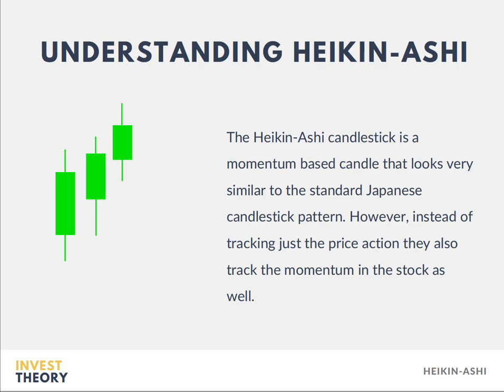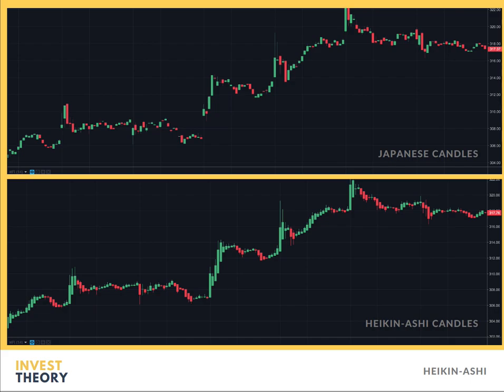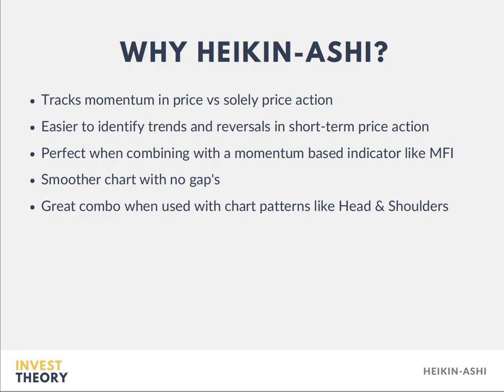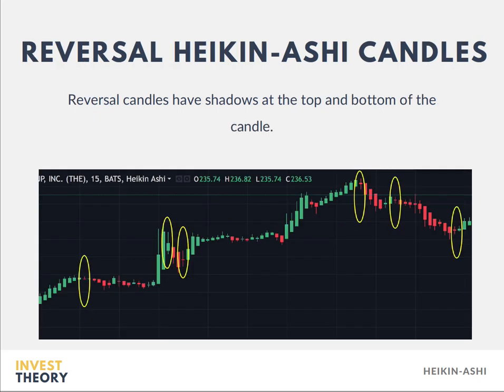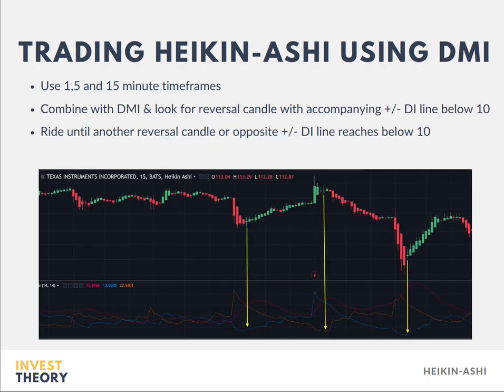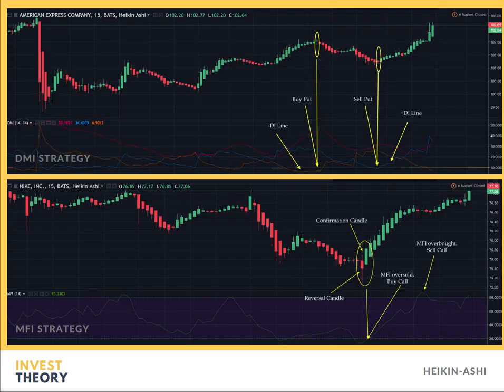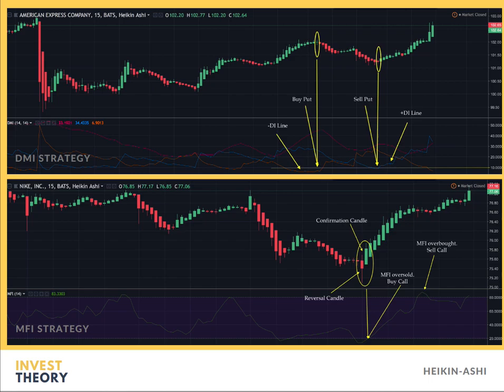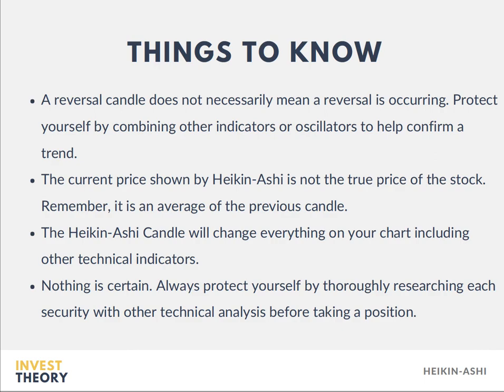Invest Theory Heikin Ashi Candles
This video gives an understanding of what Heikin Ashi Candlesticks are and how to trade the Heikin-Ashi Candlesticks using both MFI and DMI.